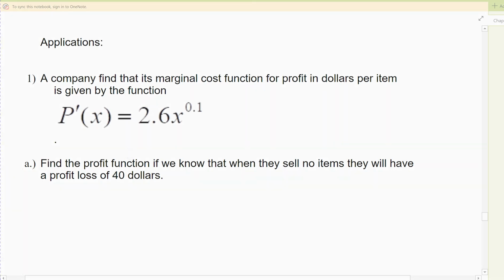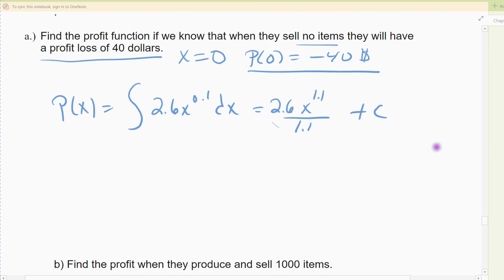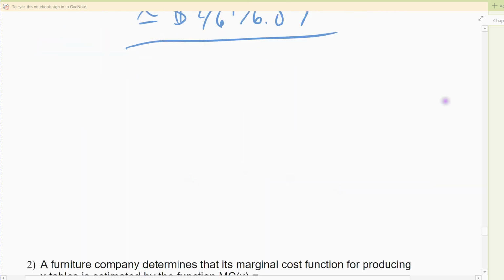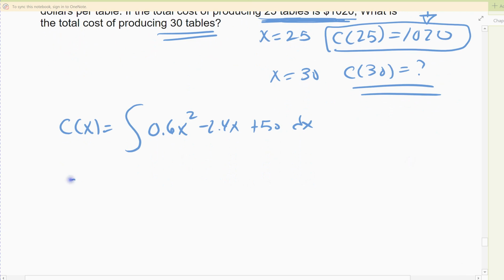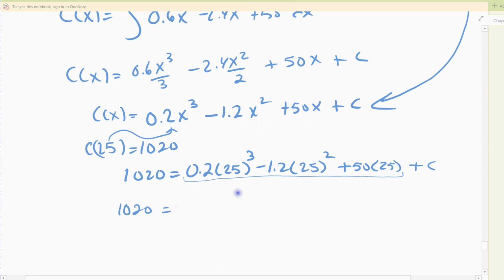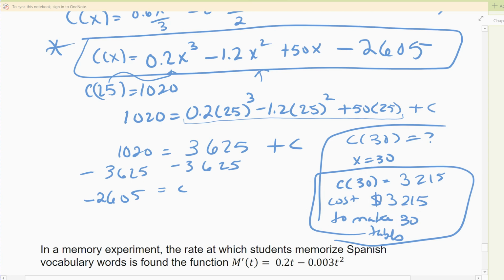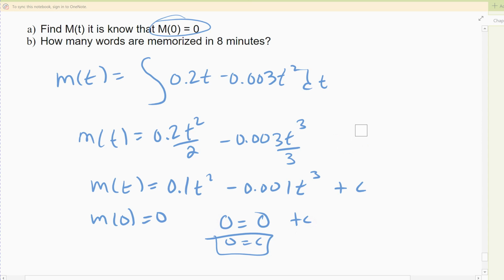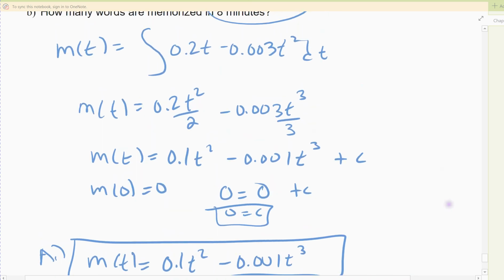4.1 video 4 applications of indefinite integrals and initial values